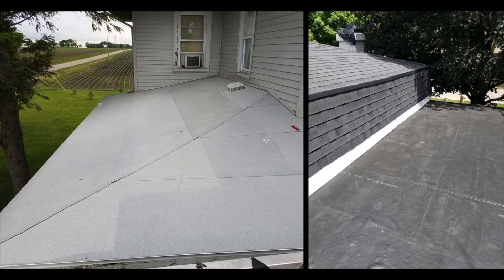Low Slope Roof and Flat Roofs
Project Manager Nick Coyle talks about flat roofs and low slope roofs, what products should be used, and why. This video is everything you could hope to know about rubber roofs and low slope roofs!